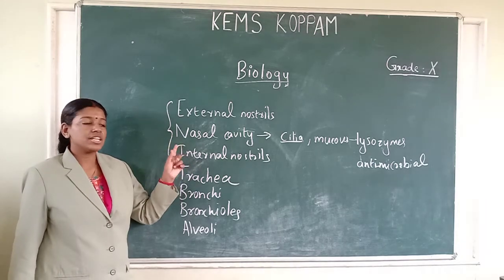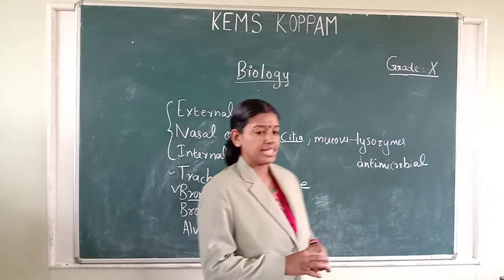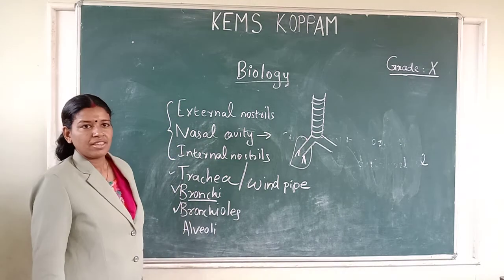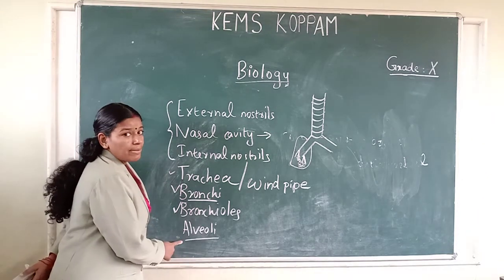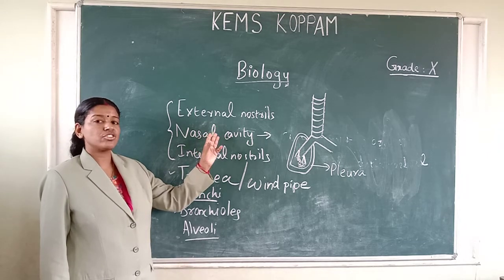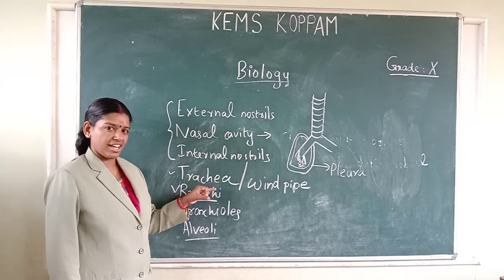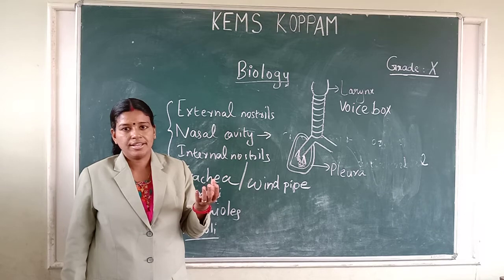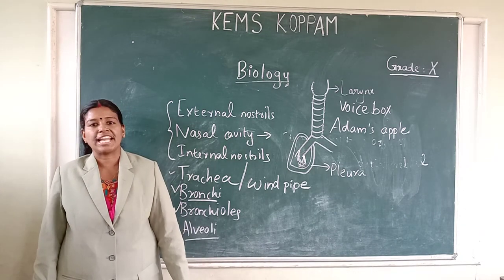KEMS 10th BIOLOGY RESPIRATORY SYSTEM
10th BIOLOGY RESPIRATORY SYSTEM
CLASS CONDUCTED BY Mrs.SOUMYA JAYESH